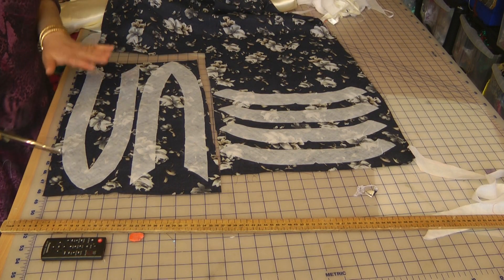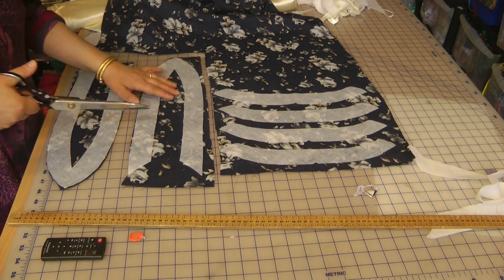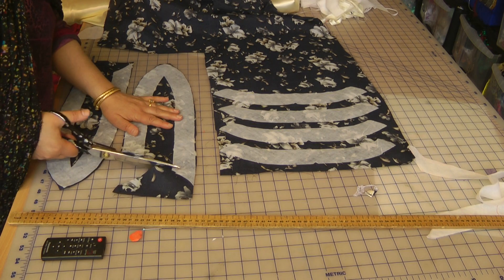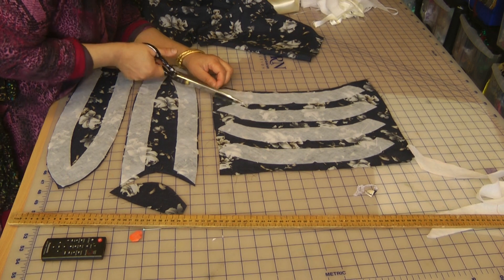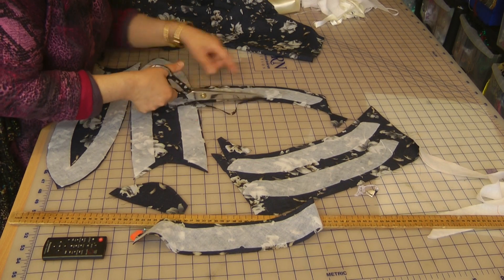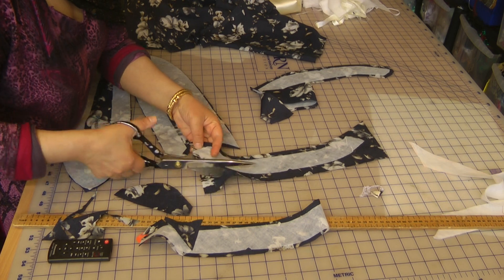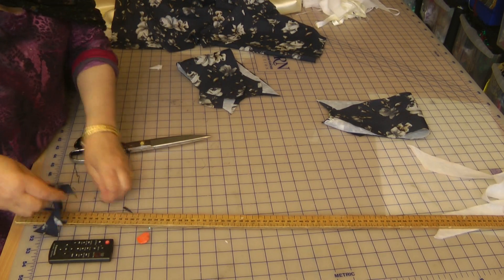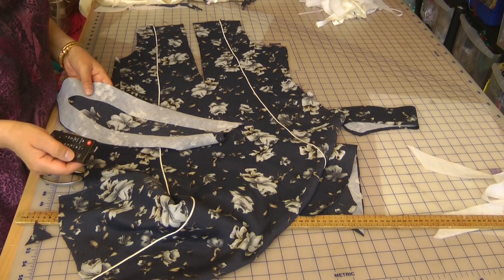neckline prep part 6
elegant necklines